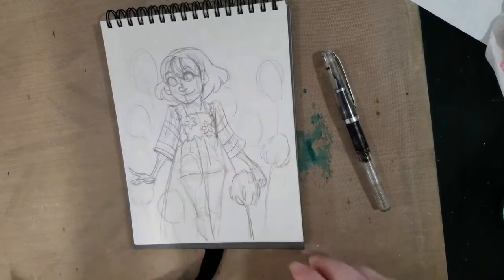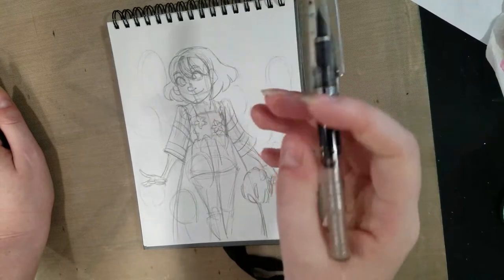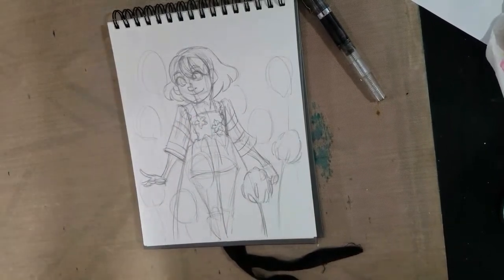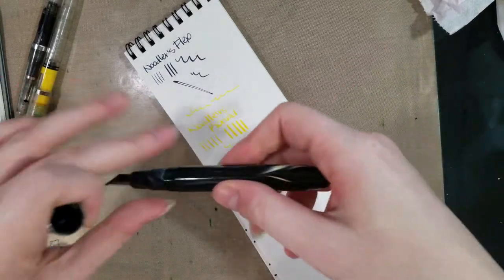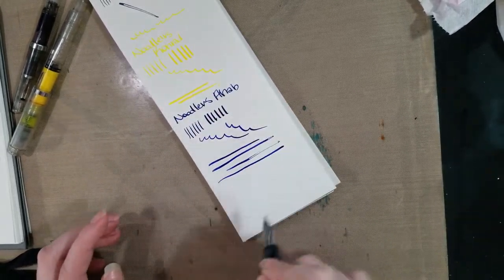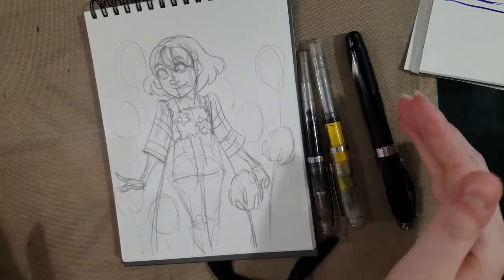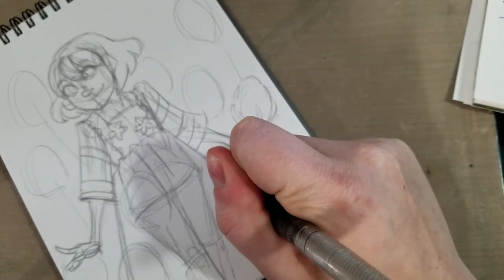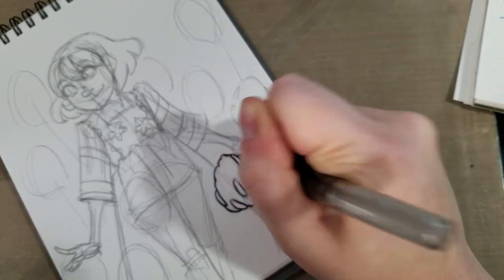Inking with Fountain Pens- Noodler's Flex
Today I'm going to show you how I use one of my favorite fountain pens for inking with colorful, waterproof inks!  We're using the Noodler's Flex, filled with De Atermentis Document ink in Dark Blue, to ink this cute illustration of Kara, the main character of my comic, 7" Kara (you can read it free here: 7inchkara.com)